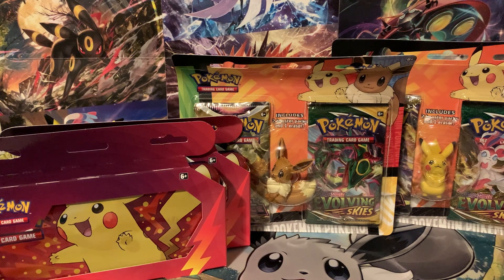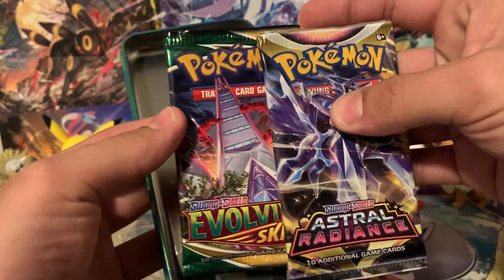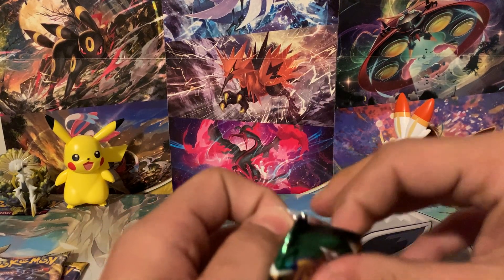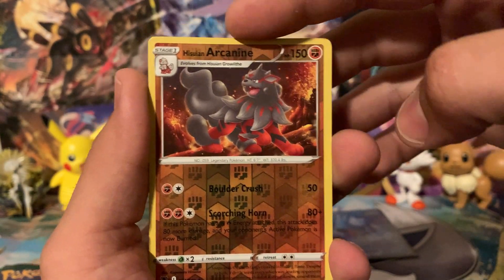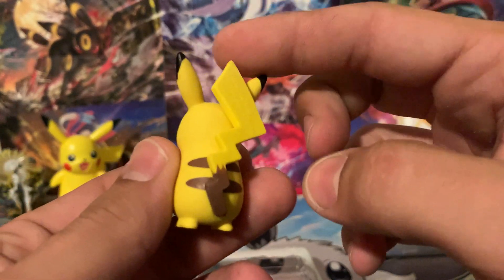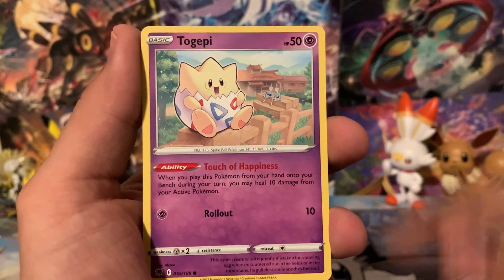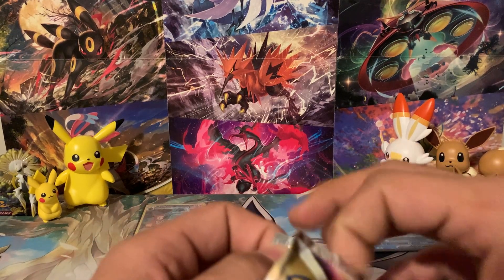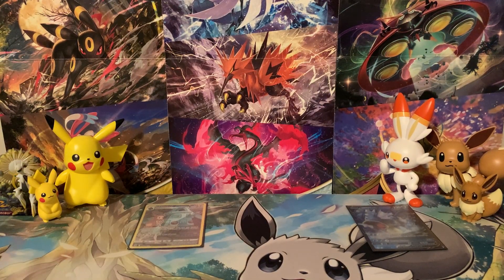Brand New BACK 2 SCHOOL Pokemon Items!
Pokemon is embracing the back to school spirit with Brand New BACK TO SCHOOL items, featuring Pikachu and Eevee Erasers, and an AWESOME Pencil Case Tin! Each one of these items comes with 2 booster packs so they make a great excuse to buy useful items for school, along with some packs to open for fun!